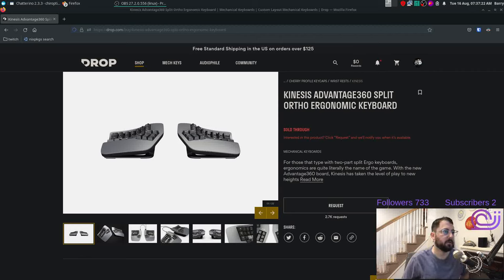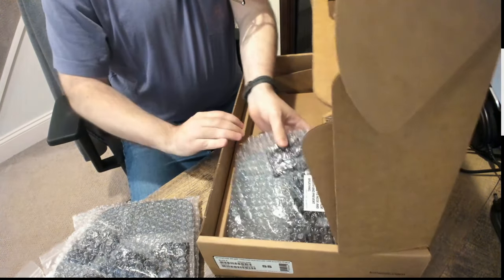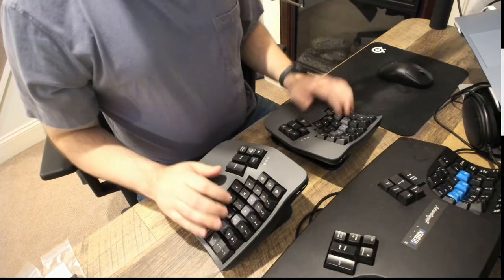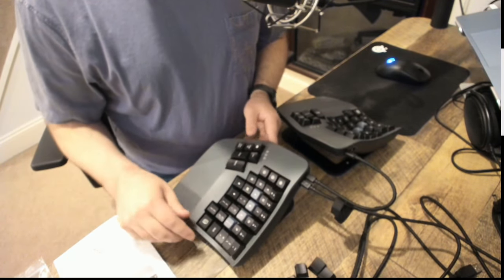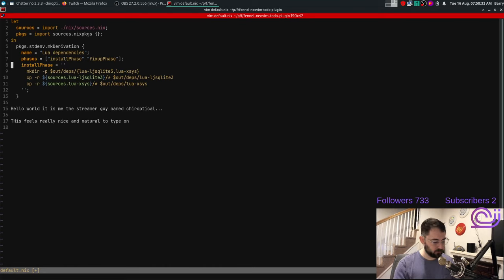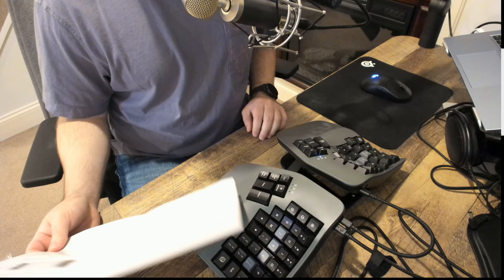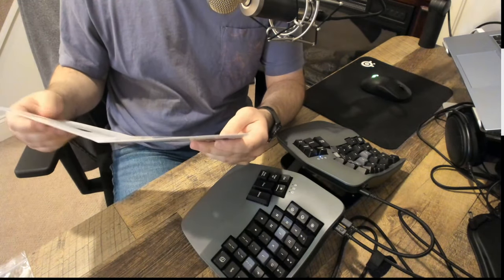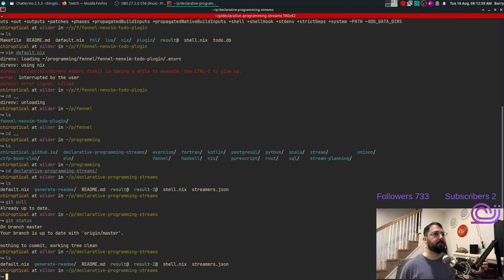Kinesis Advantage 360: unboxing and first impressions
In this video, I go over my new Kinesis Advantage 360. I switch some keys, use the smart set on keyboard editor, learn about foot pedals (not using one, but where you plug it in), discuss differences I notice between Advantage 2 and 360. If you have any questions, drop them below!

I apologize for the video quality. I am normally not doing full screen content on my Twitch stream.

I am unable to find a link for customizing an Advantage 360 and I think I was confusing it with the customizable Advantage 2 which you can find

You'll see a brief image of another keyboard I want to try out. I'll likely do a video comparing the two in the future.